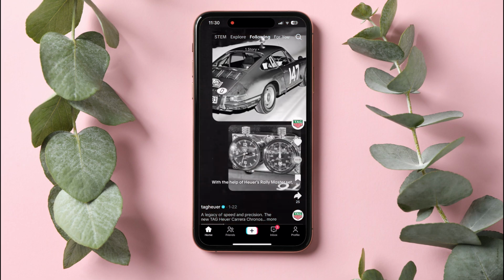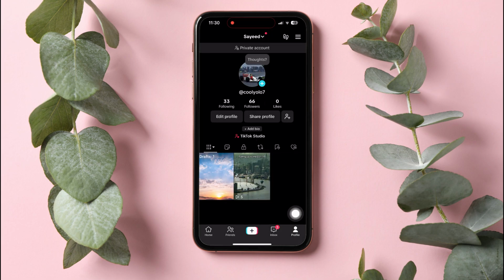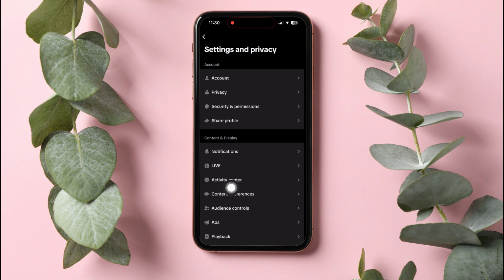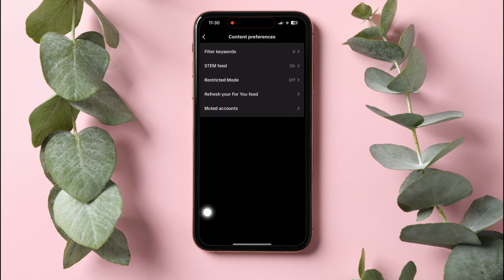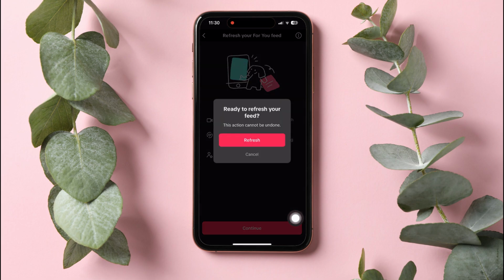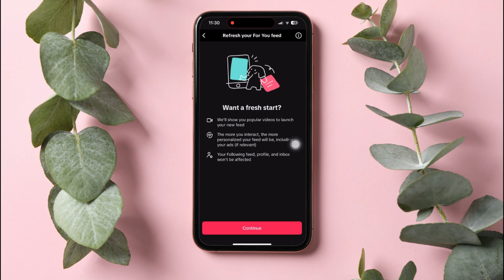How To Change Tiktok Algorithm 2025 (iPhone & Android)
Struggling with the TikTok algorithm and wondering how to make it work for you? You're not alone! I totally get how frustrating it can be when your content isn't reaching the right audience. In this video, I dive into the ins and outs of changing the TikTok algorithm to boost your visibility and engagement. From understanding TikTok's mysterious algorithm to sharing tips on creating content that resonates, I've got you covered. Whether you're a newbie or a seasoned creator, these insights will help you level up your TikTok game. Let's decode the TikTok algorithm together and get your videos the attention they deserve!